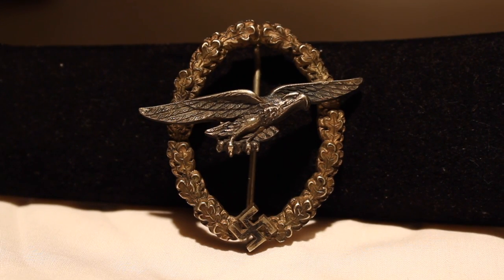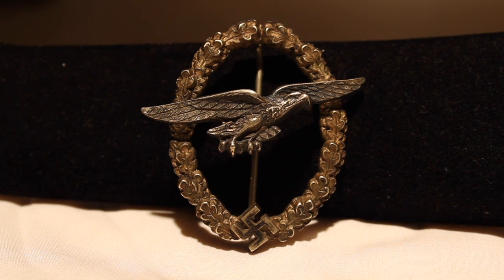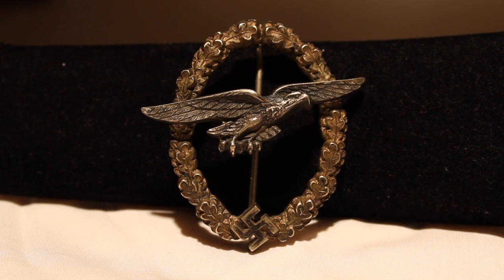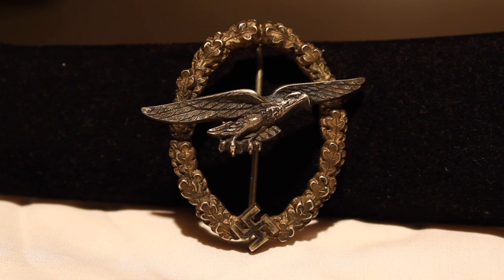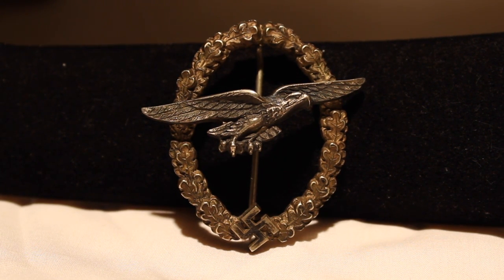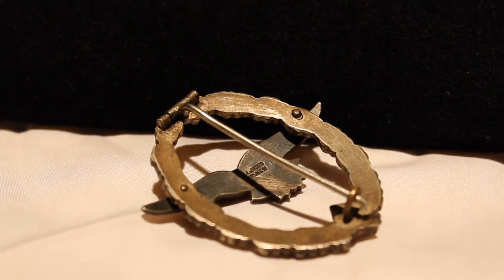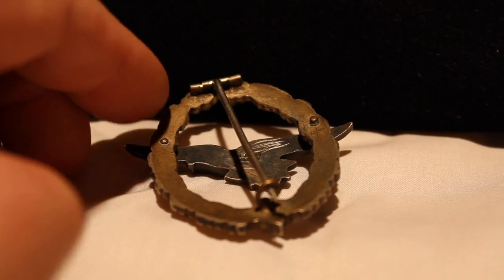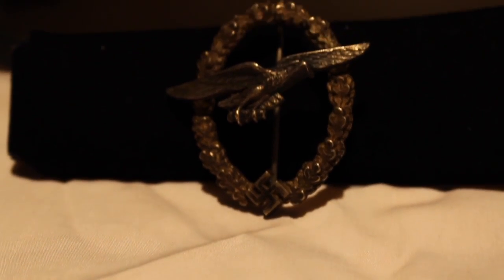Glider Pilot Badge by CE Junker Berlin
A rare Masterpiece